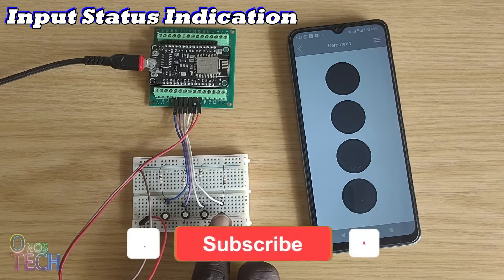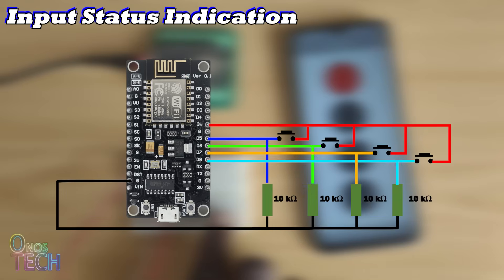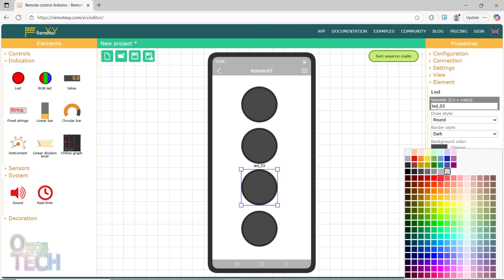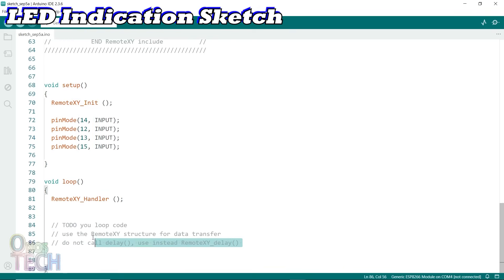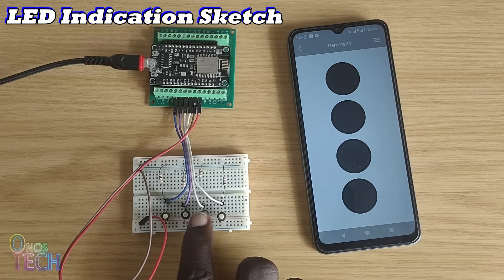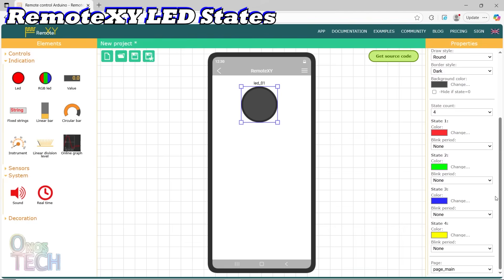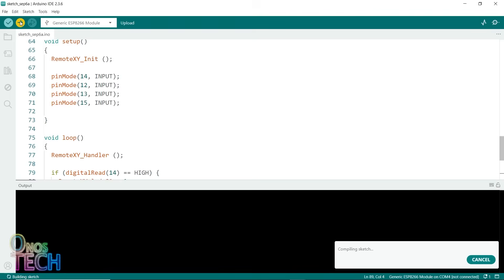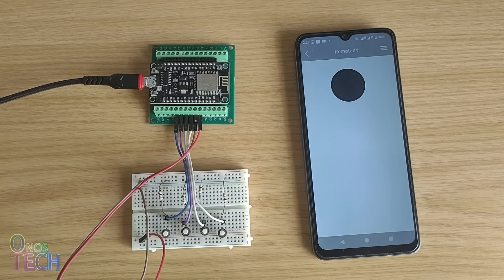Watch Your Switches Light Up in Real Time! | ESP8266 + RemoteXY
📱 Monitor ESP8266 input status on your smartphone with RemoteXY! Learn how to track buttons, switches & sensors in real-time using Arduino IDE + Wi-Fi.

In this IoT project, I show how to use the RemoteXY app with ESP8266 NodeMCU to display real-time input states like push buttons, switches, or sensors on your phone. This is a simple but powerful way to build smart home monitoring systems.

Using Arduino IDE and RemoteXY LED indication, the ESP8266 can track inputs (D5–D8) and send their status over Wi-Fi. You’ll learn how to configure multiple inputs with pull-up resistors, set LED indicators for each input, and even create a single multi-state LED with custom colors and blink intervals.

✅ What you’ll learn in this video:
- How to connect and configure digital inputs on ESP8266 NodeMCU
- Setting up RemoteXY app for input status indication
- Using Arduino IDE to program ESP8266 for IoT projects
- Creating multi-state LED indicators with different colors and blink speeds
- Applying input monitoring for switches, sensors, and smart home automation

💡 Perfect for Arduino beginners, DIY electronics makers, and smart home enthusiasts interested in IoT projects.

👉 Leave your ideas in the comments, and I will try to respond as soon as I can!

🔧 **WHAT YOU’LL NEED**:
Support videos on this channel when you buy products from AliExpress with the link(s).
▶ ESP8266 NodeMCU
▶ ESP8266 Adapter Board
▶ Vertical Round Micro Push Button Switch
▶ Jumper wires

RemoteXY LED Indication 0:33
LED Indication Sketch 1:23
RemoteXY Mobile App 2:01
RemoteXY LED States 2:20
LED State Sketch 2:58

Monitor your digital inputs using the power of the **Internet of Things**! With the **Arduino** and **wifi** capabilities of the ESP8266, coupled with **home automation**, you can create a **smart home** system to monitor any **electronics** device. This **IoT** project is perfect for beginners.